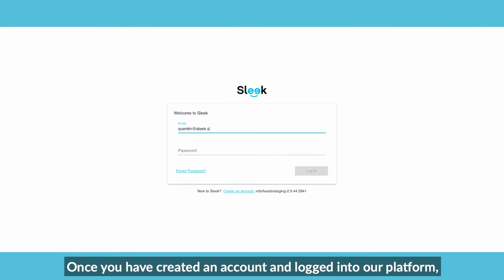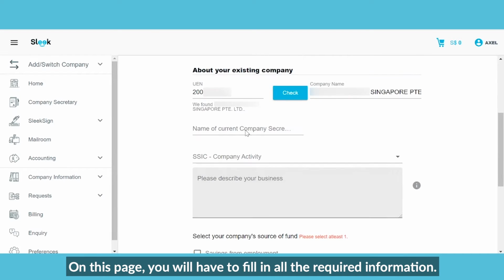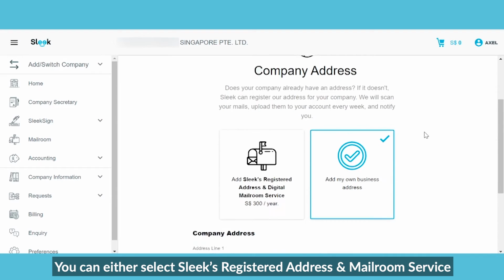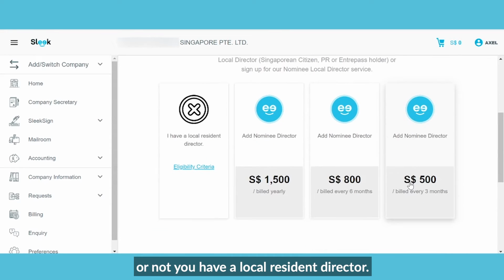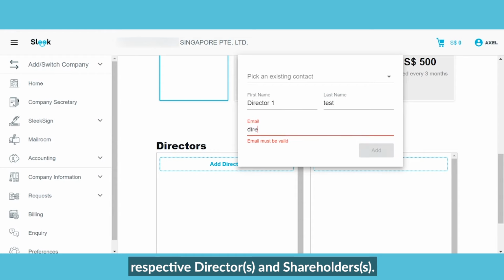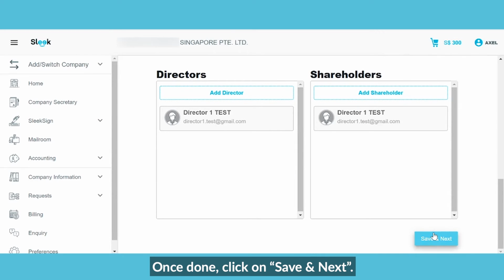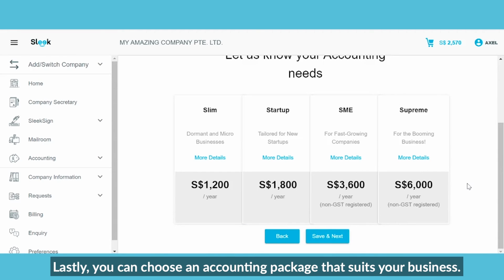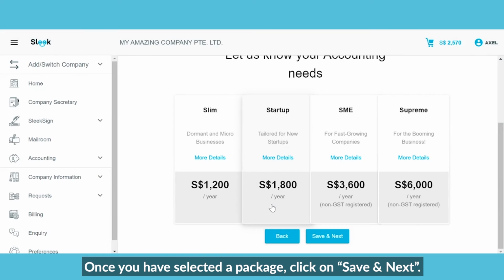Company Transfer to Sleek | Sleek Tutorials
Watch this video to find out more about how to manage your business using Sleek's digital services!

Looking for a platform to consolidate your corporate secretary, small business finance, and accounting needs? Sleek is the right platform for you. Created by entrepreneurs for entrepreneurs, Sleek has no hidden fees and no sneaky last-minute payment packages!

Let us guide you through your paperwork needs with our friendly in-house experts, the Sleek Way.